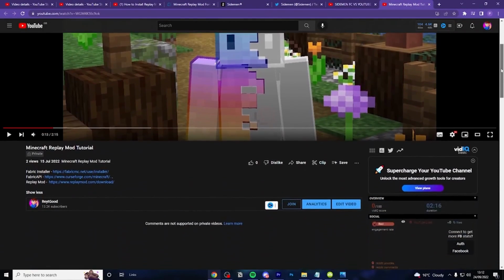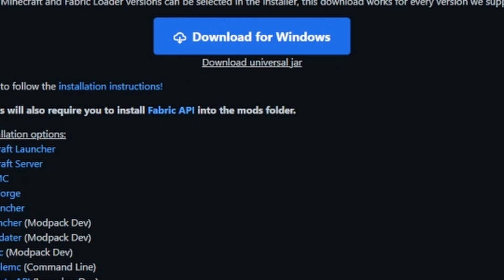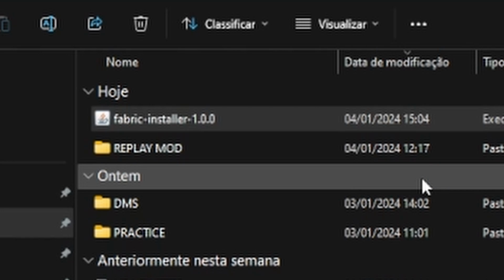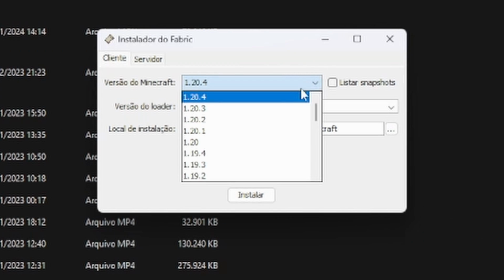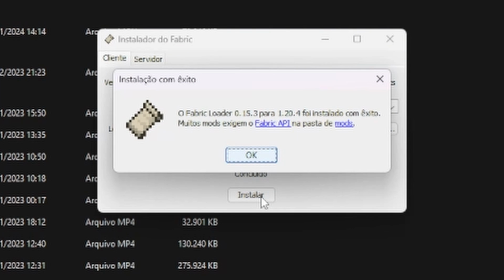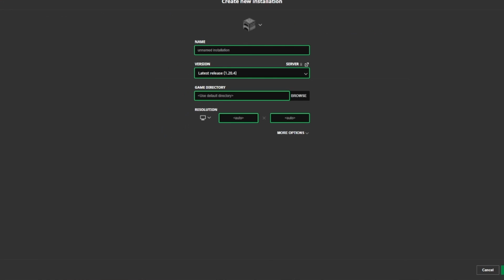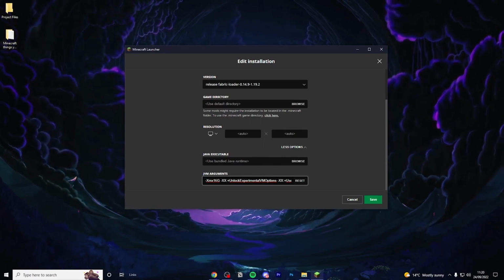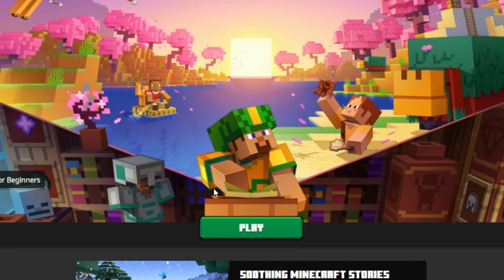How to Download & Install Replay Mod in Minecraft 2024!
Easy Tutorial on How to Download & Install Replay Mod in 2024!

Replay Mod allows Minecraft players to create cinematic in Minecraft you usually wouldn't be able to. This is a simple tutorial on how to install replay mod in Minecraft 2024. I take you through a step-by-step guide on how to install the replay mod and will be showing you how to use the replay mod shortly.

Comment 'W tutorial video' if you see this🤫